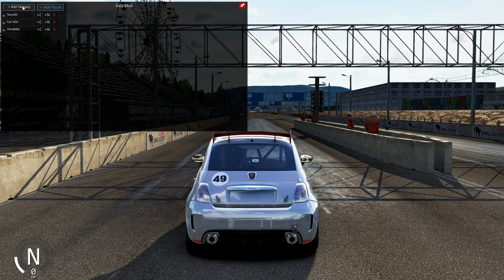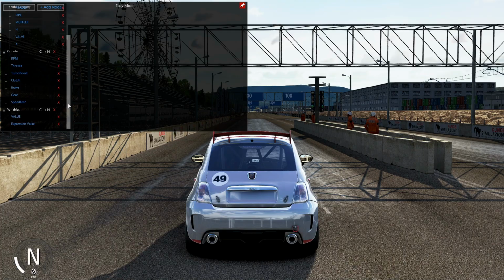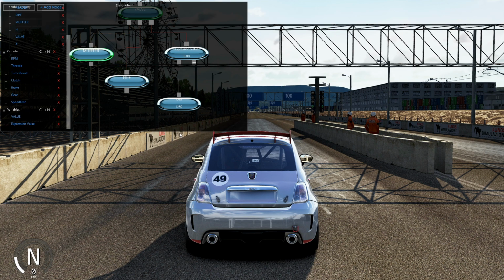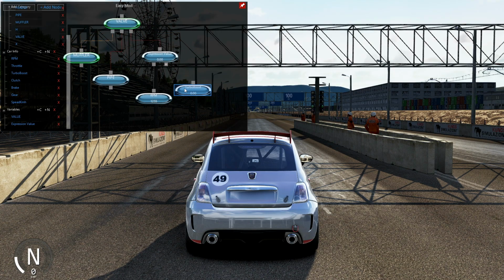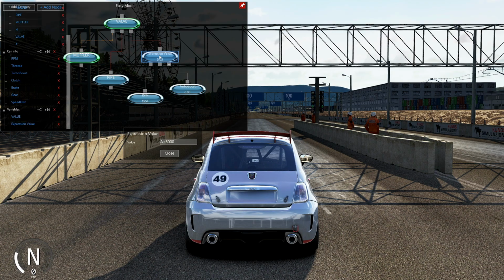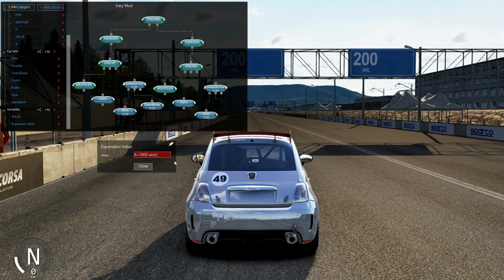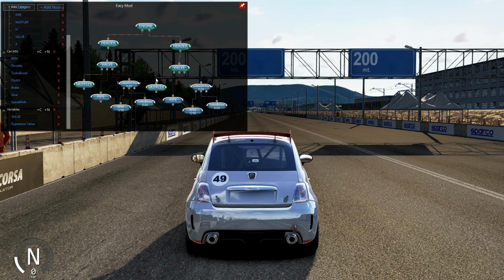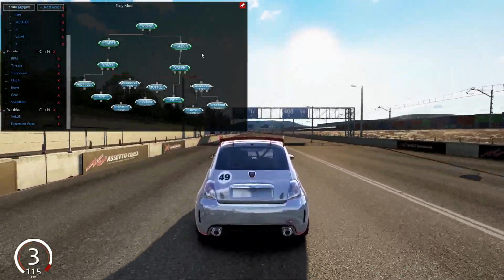Assetto Corsa - Easy Mod v1.0